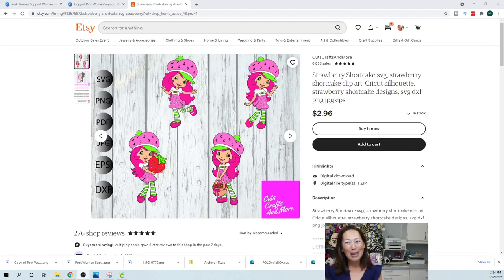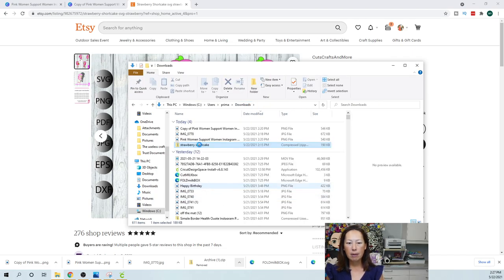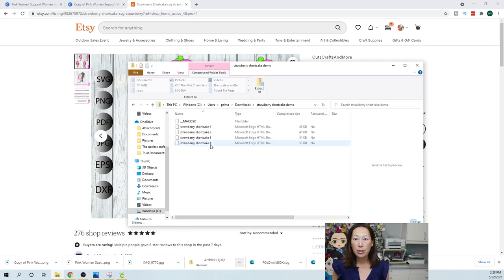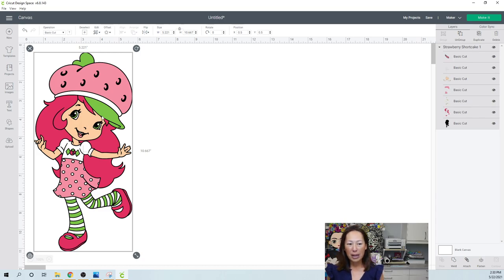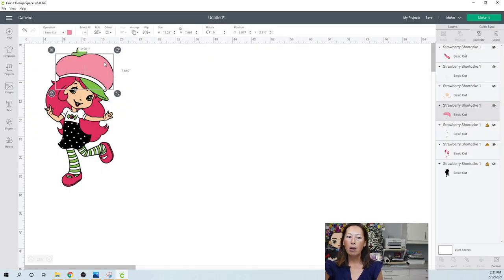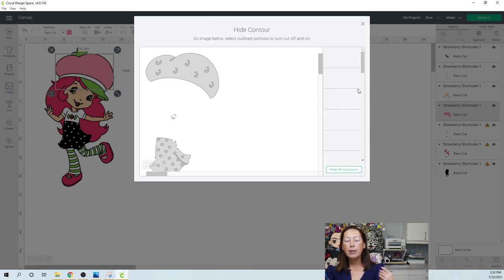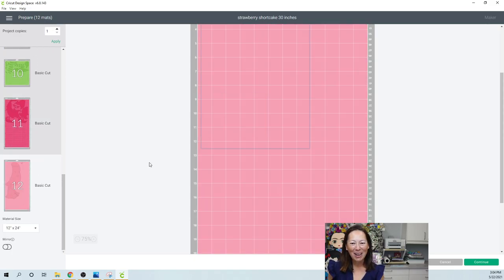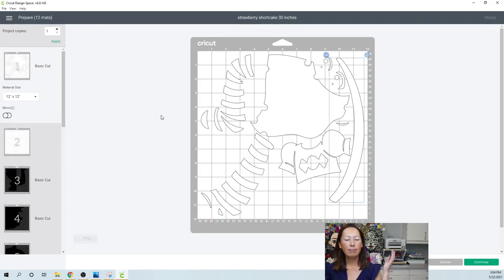Off The Mat Strawberry Shortcake Party Prop | Cricut Design Space Tutorial | The Useless Crafter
**Note: there are a couple minutes in the middle of this video where the audio is not working properly.  Apologies!**

Hello and welcome to a new video from The Useless Crafter! This time I will show you how to decide on how big and how to make the character seamless.

Cricut Tips | Step-by-step Design Space Tutorials | Crafting Materials Expert | Full Demos To Assemble | Strawberry Shortcake Party | Larger Than Mat Strawberry Shortcake | Strawberry Shortcake Cricut Tutorial